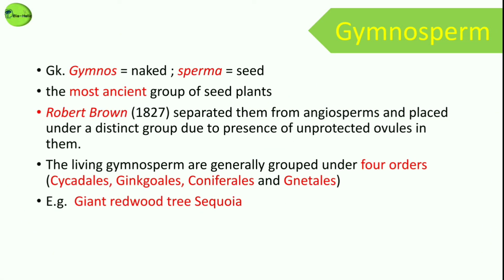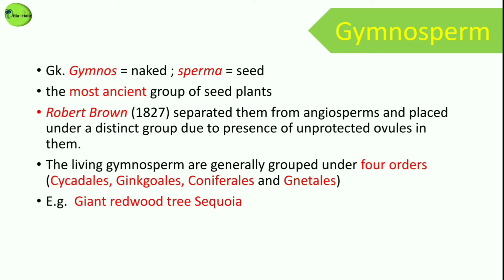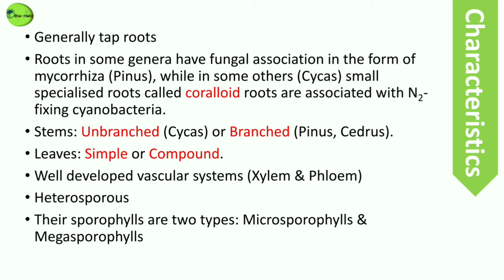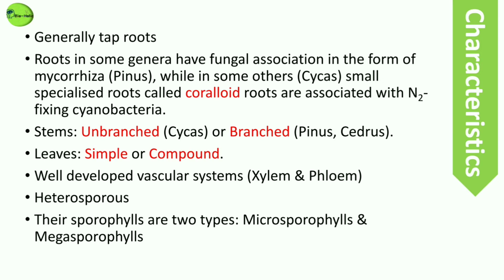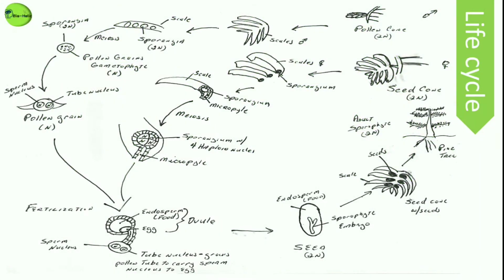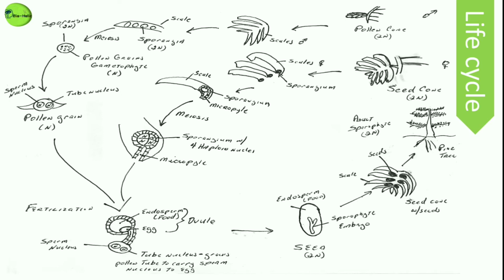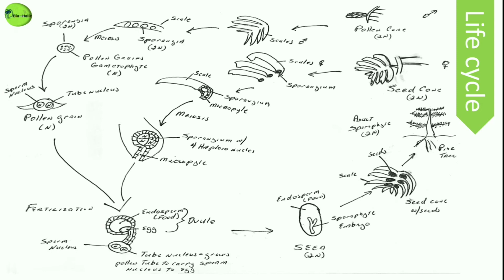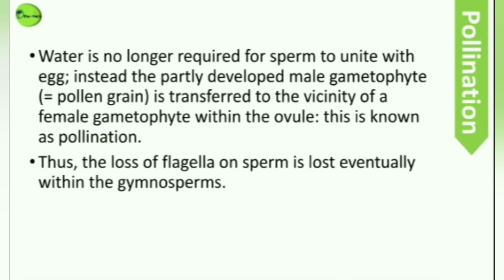Gymnosperm || Plant Kingdom || (Part-5) || by Ankita Biswas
Today's video is all about the New chapter of class 11.

In this particular video the Gymnosperm is discussed here.

This video is the 5th PART of this chapter.

We'll meet you on the next